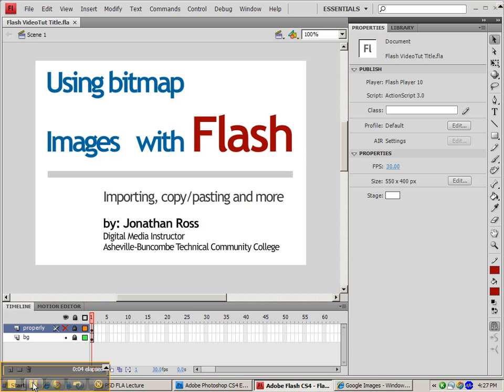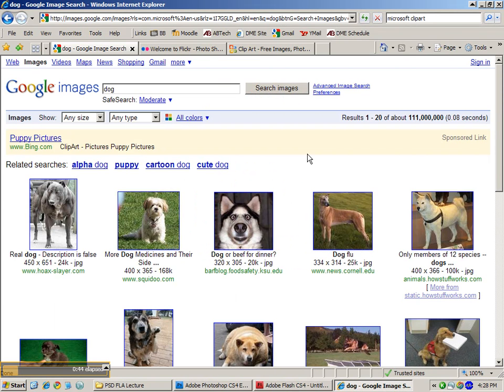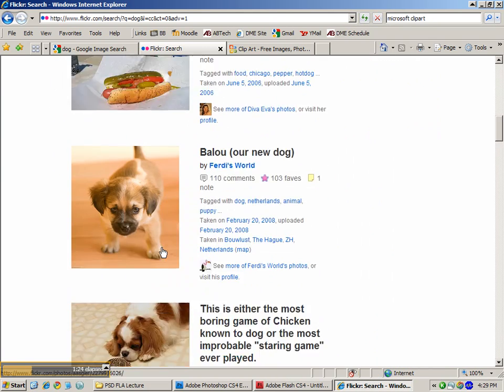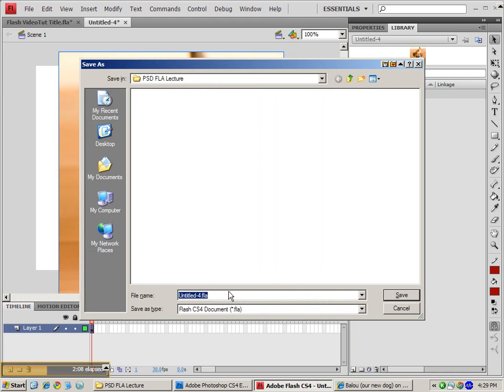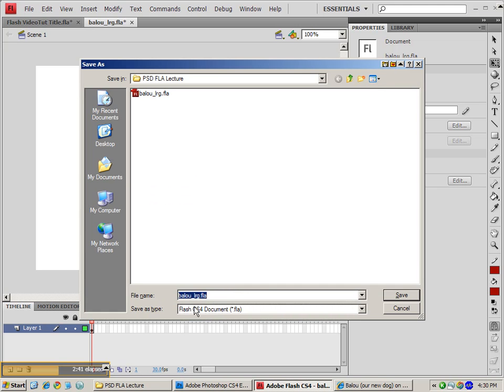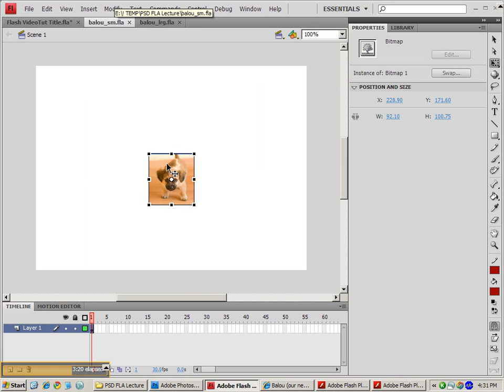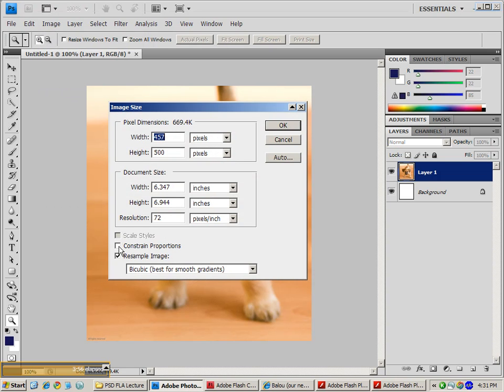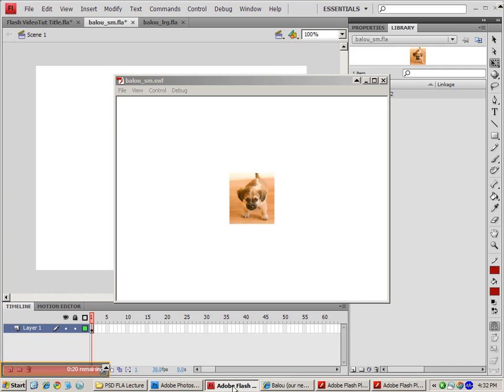Images with Flash and Photoshop, part1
In this tutorial you will learn how image resolution affects file sizes using Flash, and how to properly resample your images in Photoshop before importing into Flash.